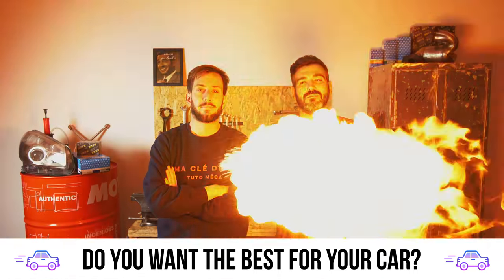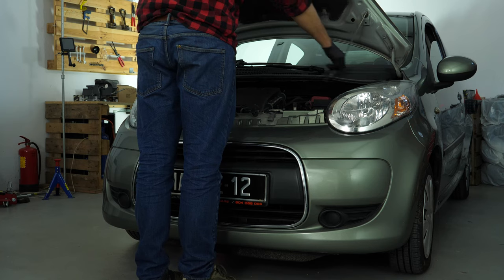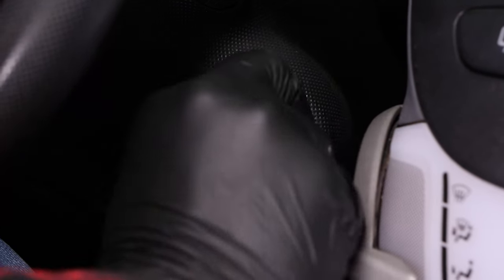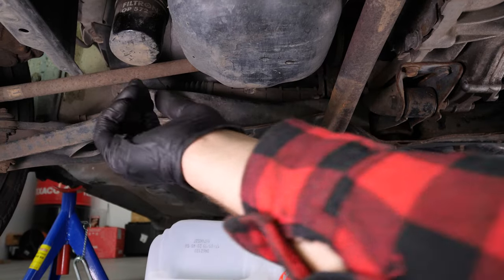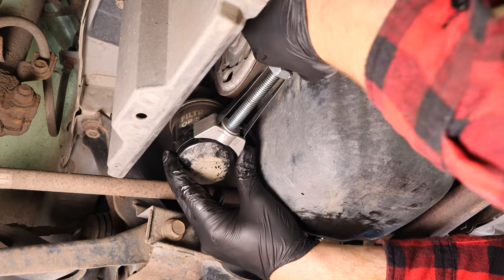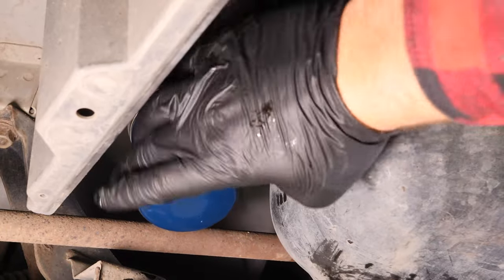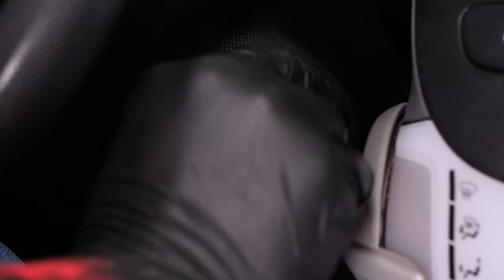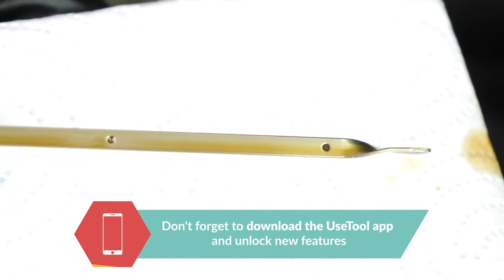Change the oil and the oil filter C1 mk1 1.0 🛢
Oil change and the oil filter on a Citroën C1 1.

Needed tools:
-💣🤖🏆The complete toolbox recommended by UseTool EN to repair your C1 1

- Filter wrench strap type
- Socket wrench
- 15mm socket
- Liquid collector
- Funnel (optional)

🔝💪Safely lift your C1 1 with the hydraulic jack and axle stands recommended by UseTool EN 💪🔝

- Hydraulic jack
- Wooden peg
- Axle stand

🚗📢💡 RESOURCES 💡📢🚗

0:00 Intro
0:17 Oil change
2:45 Remove the filter
3:22 Put the filter back
3:57 Add oil
4:27 Oil level